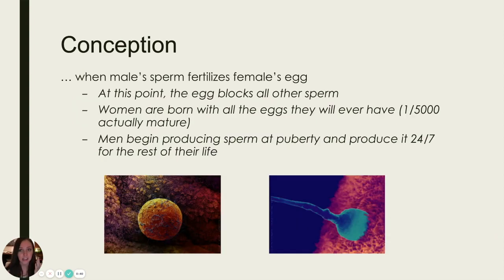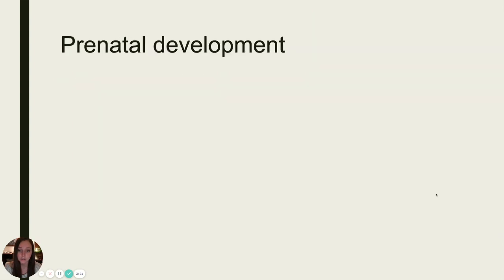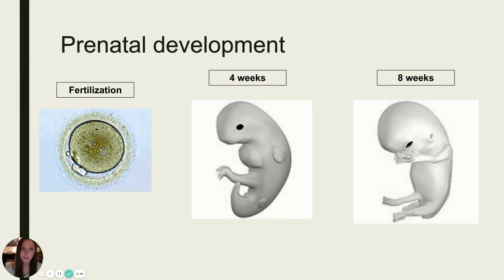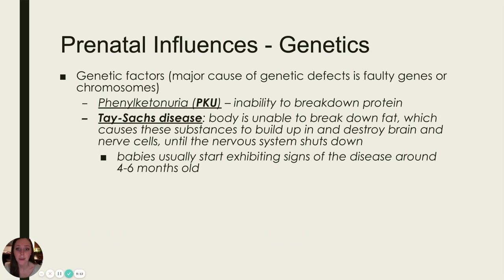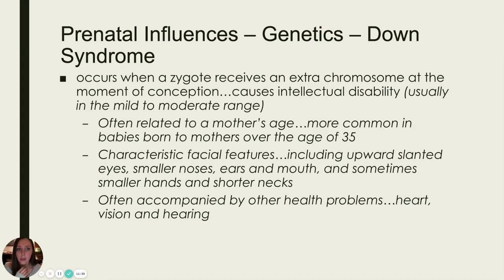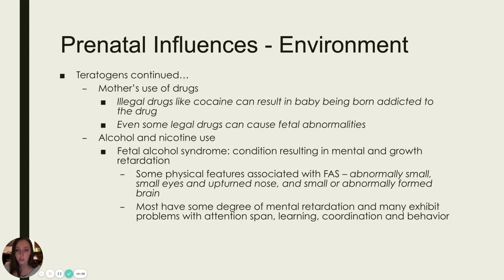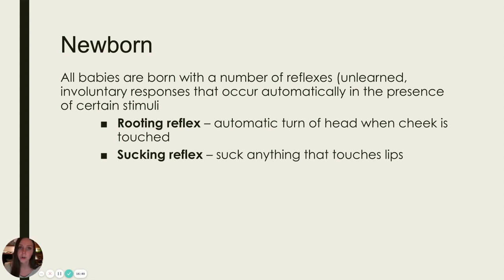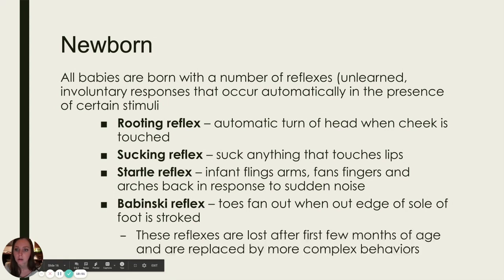Prenatal Development & Infancy!!!